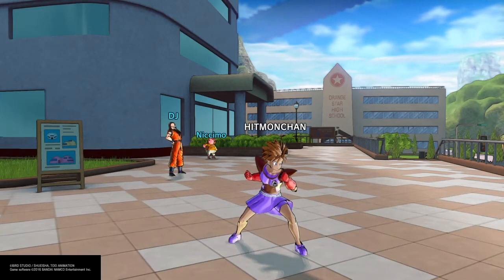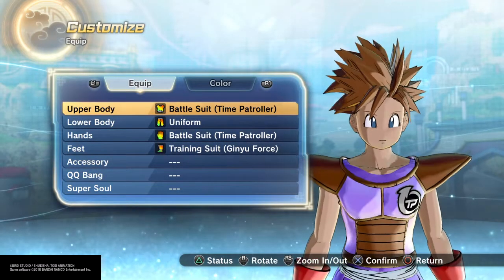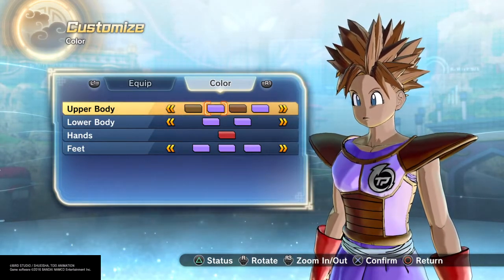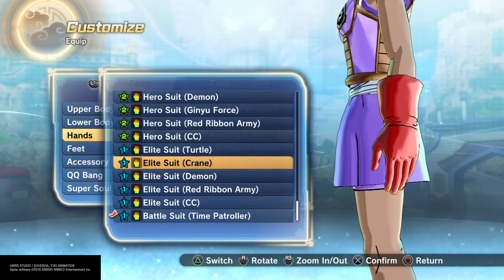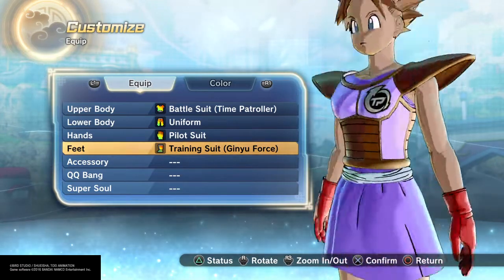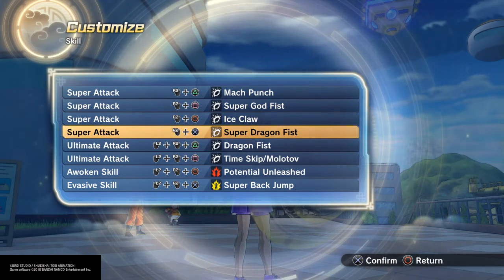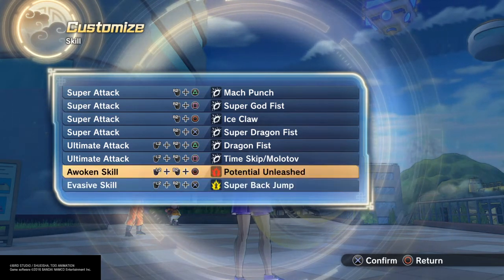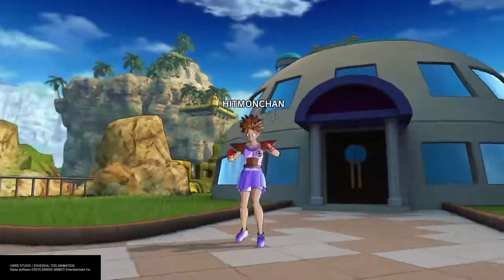DRAGON BALL XENOVERSE 2 HITMONCHAN